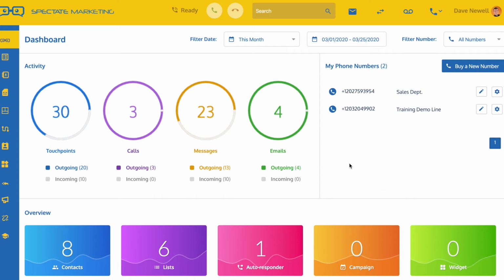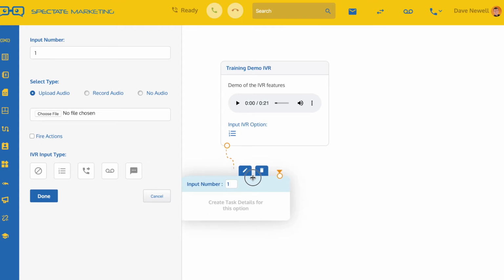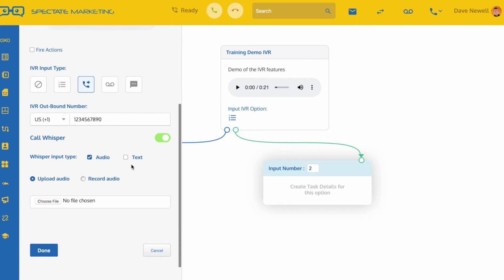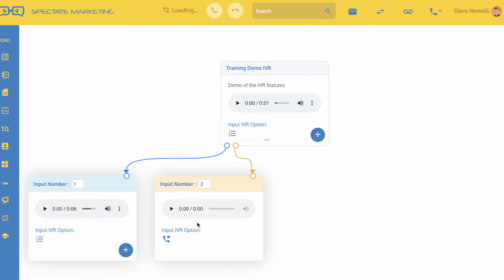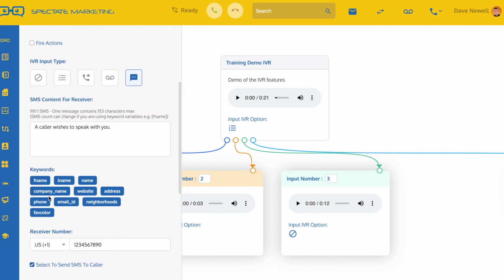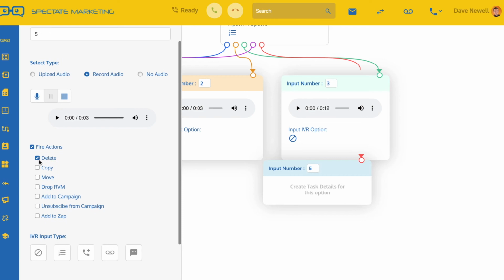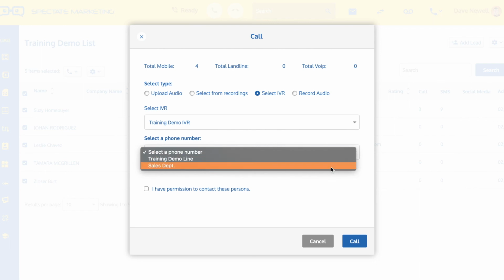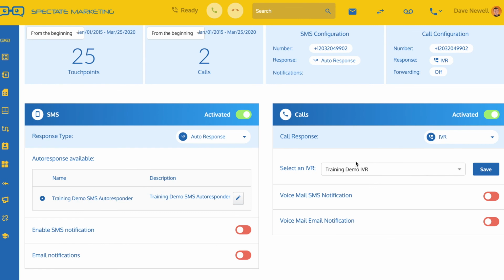3.2 Interactive Voice Response (IVR)